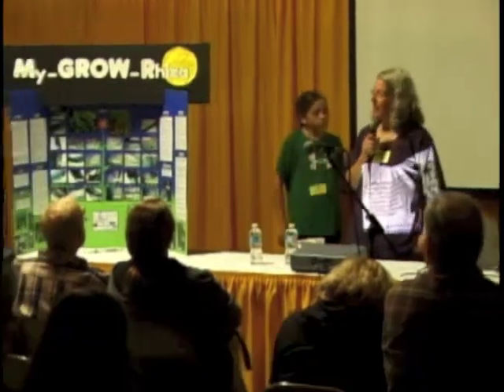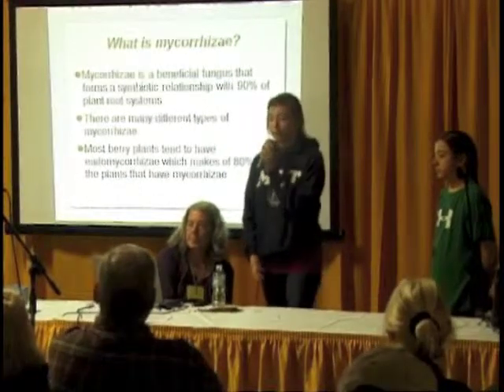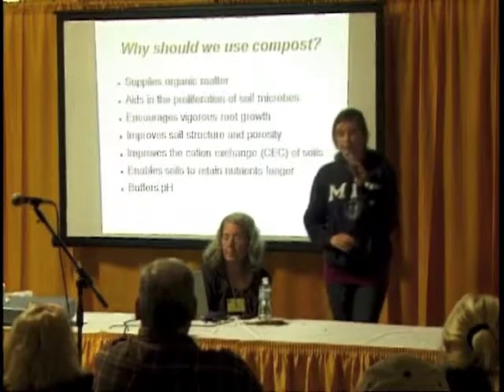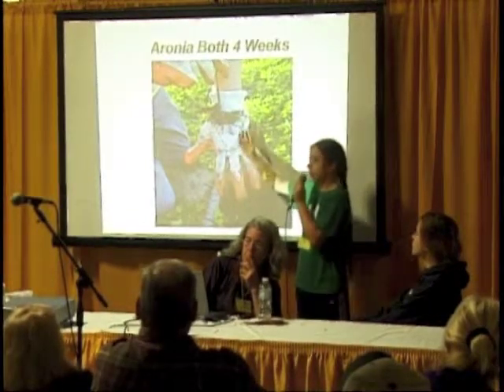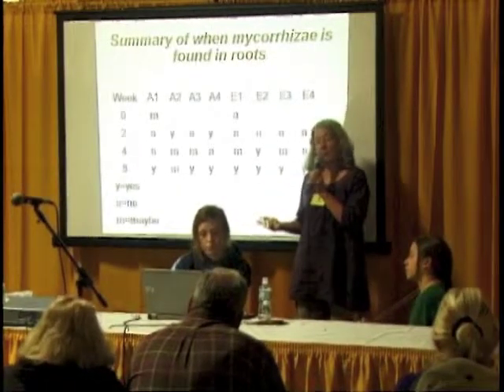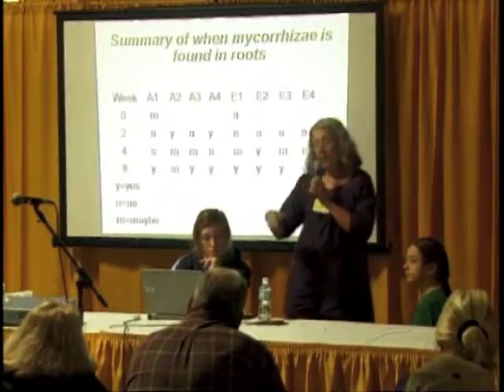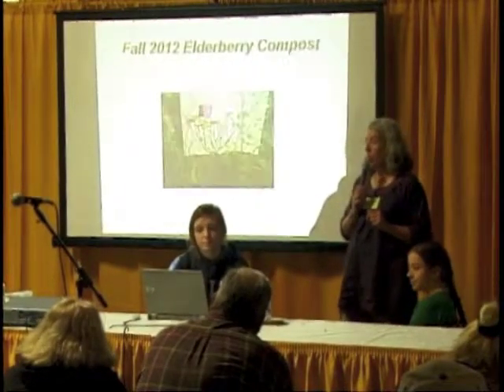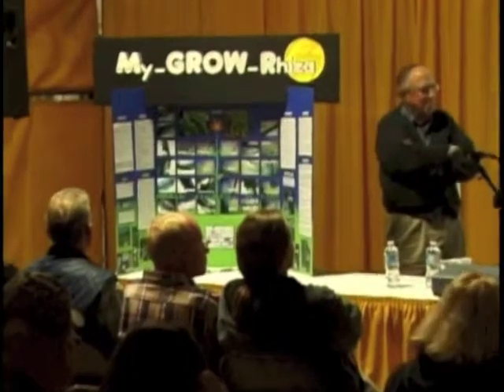Cathy Hanus Mycorrhizae Farmers Forum Presentation 2012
Cathy Hanus and her family have a vegetable and berry farm in Fremont, Nebraska. This video is their presentation, "The Effect of Commercially-Added Mycorrhizae and/or Compost on Early Growth of Berry Bushes," at the 2012 Farmers Forum.